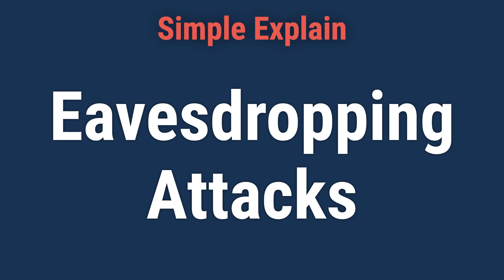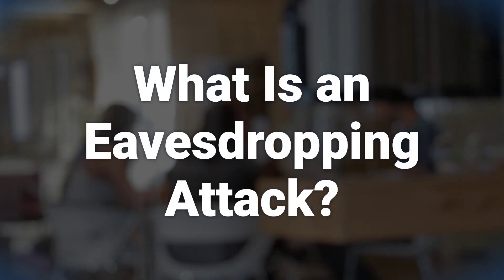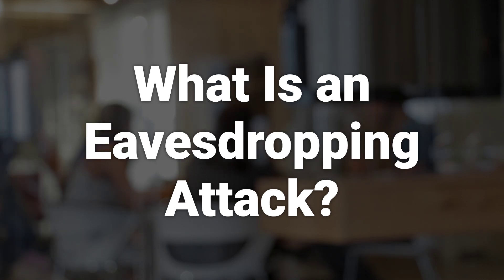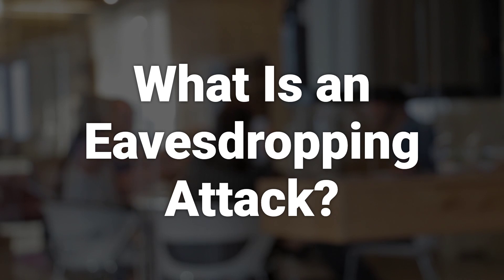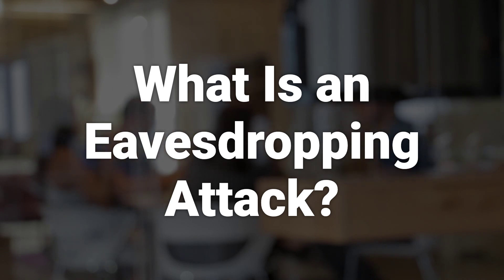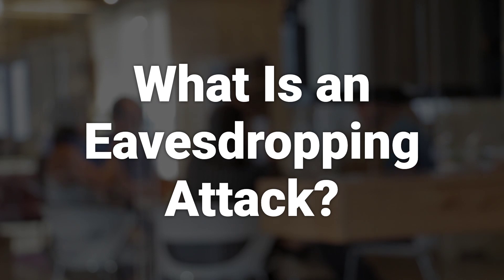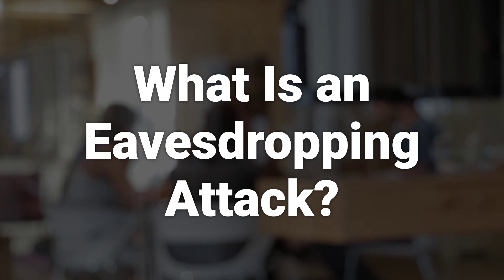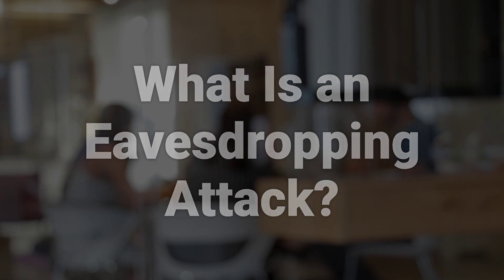What Is an Eavesdropping Attack?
An eavesdropping attack, also known as a sniffing or snooping attack, is a theft of information as it is transmitted over a network by a computer, smartphone, or another connected device. The attack takes advantage of unsecured network communications to access data as it is being sent or received by its user.
1093